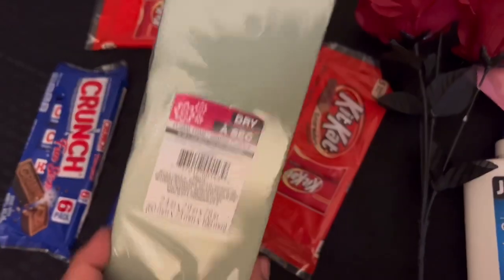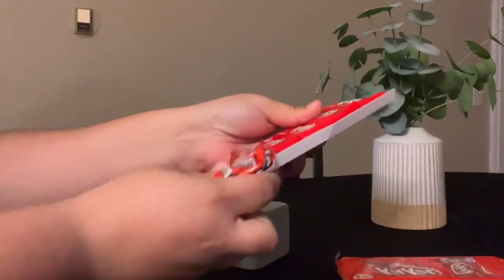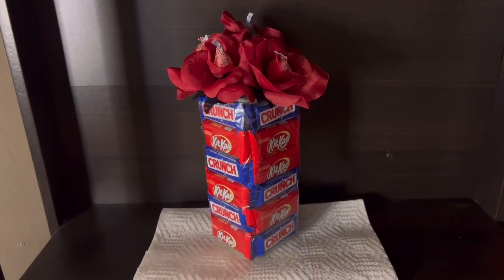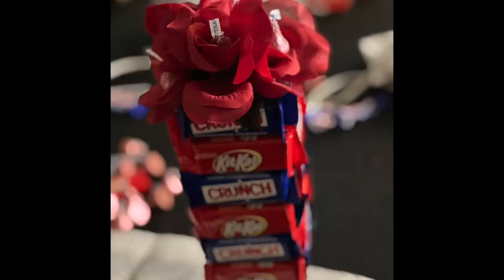DIY Valentines 5 Minutes Ideas😳❤️ valentinesday ideas DIY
Hey guys in this video I will be showing you a Valentines DIY video Idea!

Facebook The mix family
tiktok The mix family